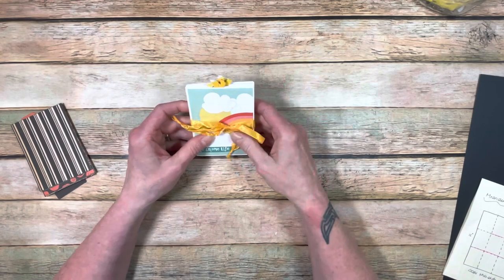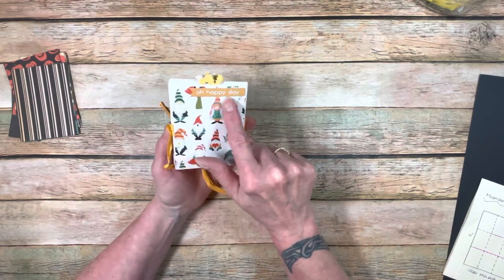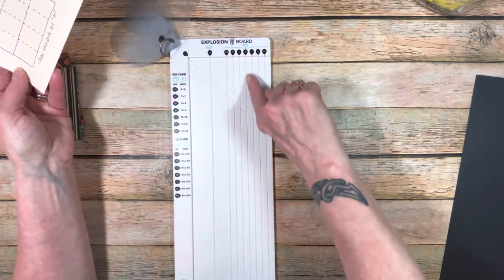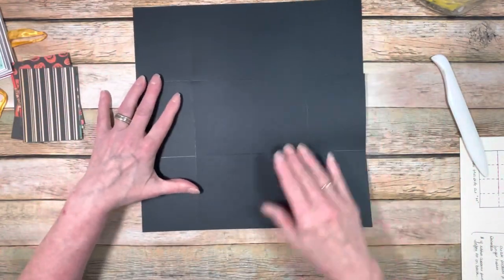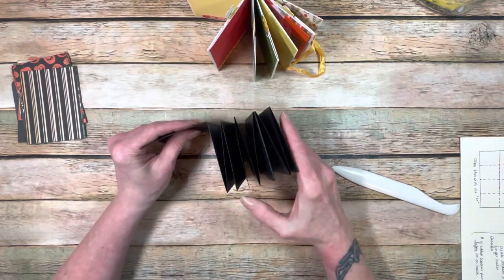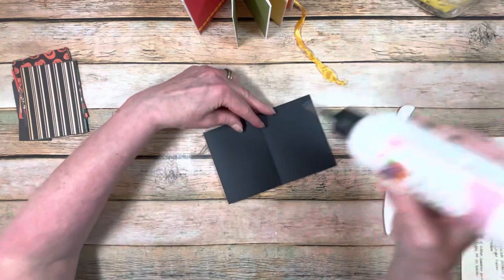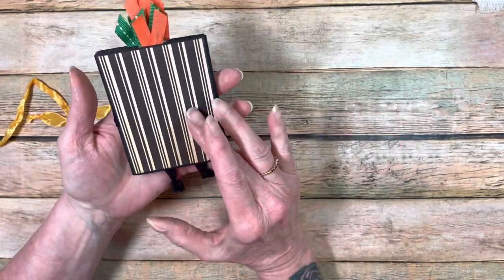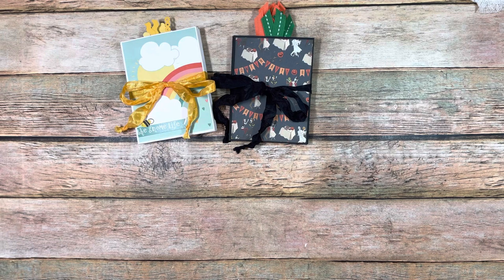Meander Book Tutorial with the Explosion Box Scoreboard, Blast from the Past Design Team Project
Hi all, and welcome back.  I have another addition to my collection of Explosion Box Scoreboard projects to share with you.  This one is a fun one, and something that I know has been out there for years and years...but I just had an idea and thought I'd share. I know that there will be a few out there who have never seen this so I'm bringing you a blast from the past.

I am also using up some past design team package scraps that I have been saving in my stash, so there's that too!  As a design team member I get fun things and I can't bear to part with any of it, so when a little project comes along, I use them!  I design for Country Craft Creations and I love this group and community.  Come check it out!

In the tutorial I mention my tutorial I did on how to use the Explosion Box Scoreboard by We R Memory Keepers.  This is one of my absolute favorite tools.  I love coming up with new fun ways to use it.

What to do with your Explosion Box Score Board!

If you need an explosion box scoreboard, they are available at Country Craft Creations